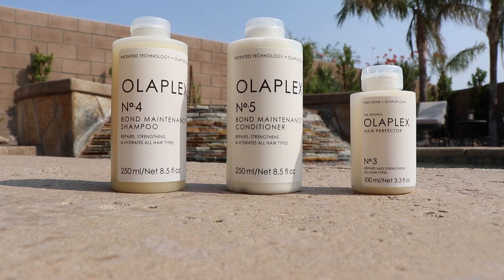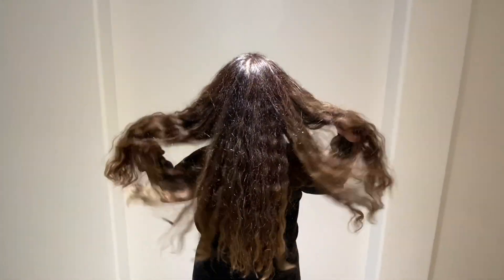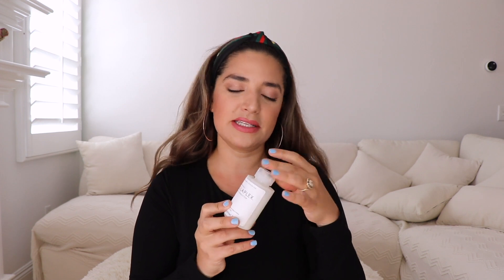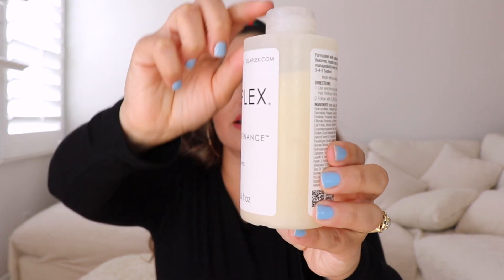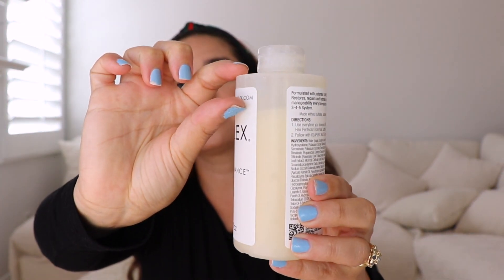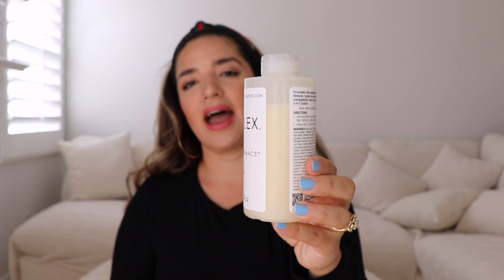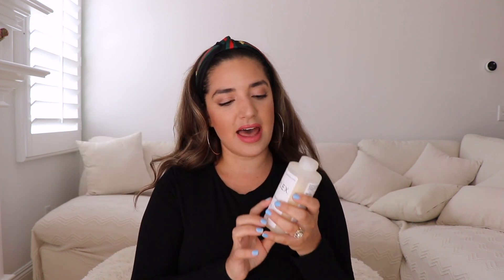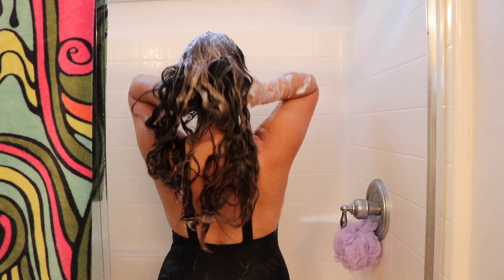I used OLAPLEX No.3,4,5 For a Month- Is It Worth The Price?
Hi everyone! I’m Betsy, today I’m reviewing Olaplex

I’ve been using it for a month and a half. A little over a year ago I went to a new hairstylist and although I loved the highlights done on my hair, my hair started breaking off due to over-processing. Since then, I’ve tried different shampoos to see which one works best. I tried Kerastase, Maui Moisture and now I’ve been using Olaplex per the recommendation of my new hairstylist.

My hair profile:
Hair Type: 2b/ 2b
Hair Texture: thick

Goal: repair my color treated hair from further damage.

Olaplex claims:
REPAIR THE BROKEN BONDS AND REJUVENATE HAIR.
INCREASE TENSILE STRENGTH AND RESTORE ELASTICITY.
PROTECT THE HAIR FOLLICLE FROM FURTHER BREAKAGE.